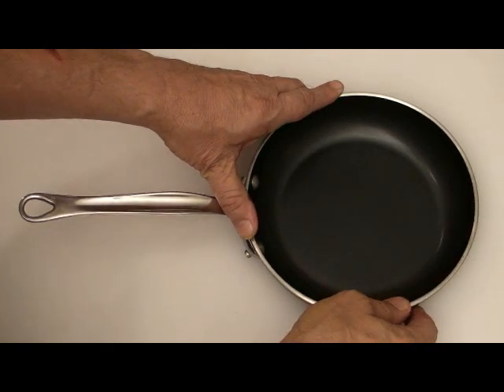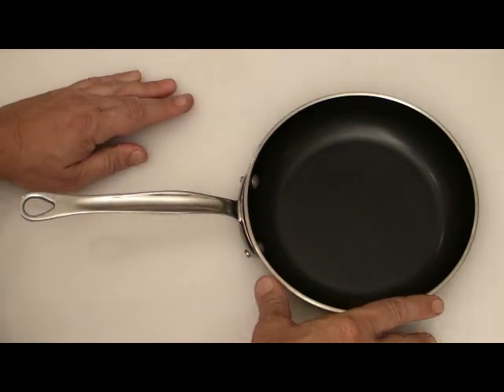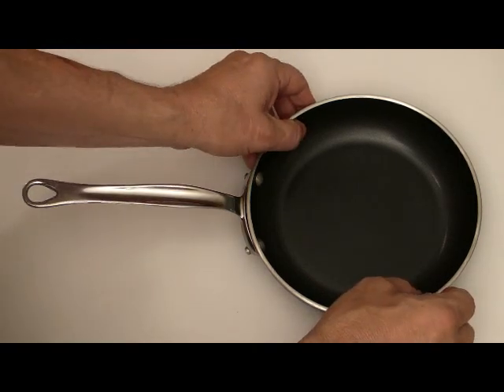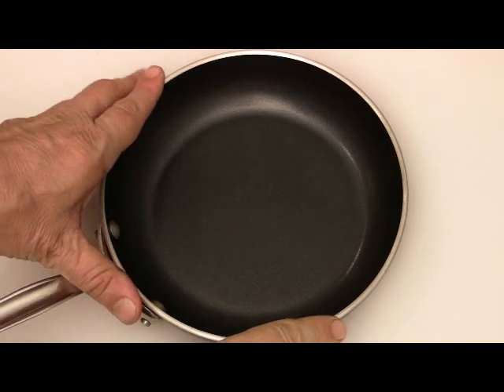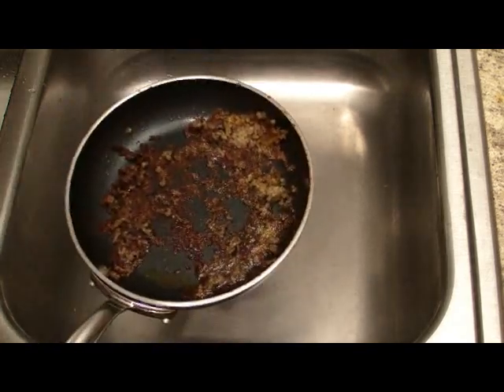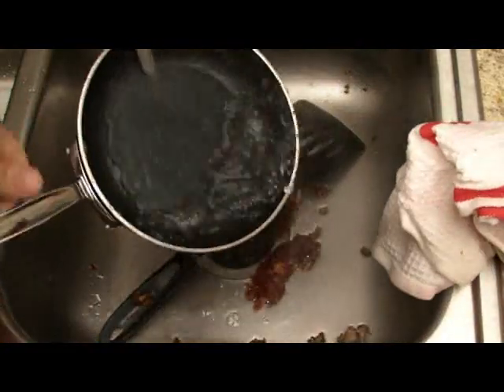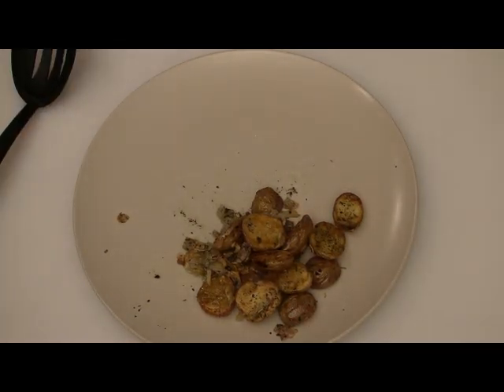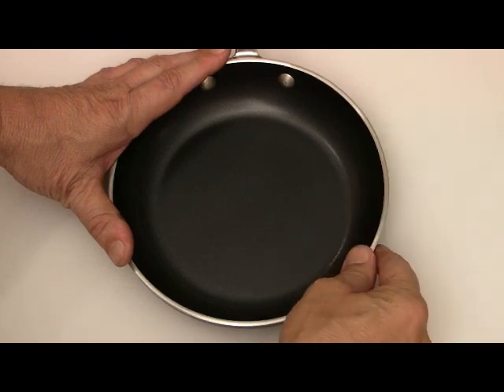Mauviel 8-Inch Nonstick Skillet review.flv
I use an 8-inch nonstick skillet several times a day.  I have owned many through the years but I was looking for a high quality pan that I could fall in love with.  I think that I found that pan with the Mauviel nonstick skillet.